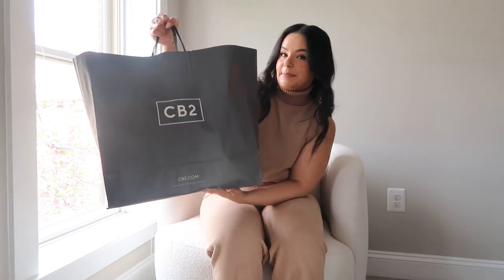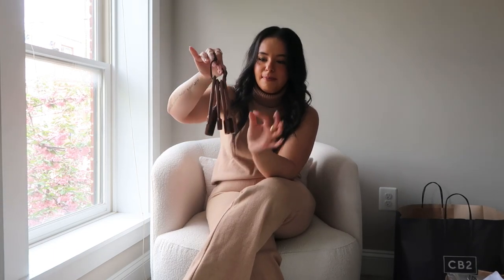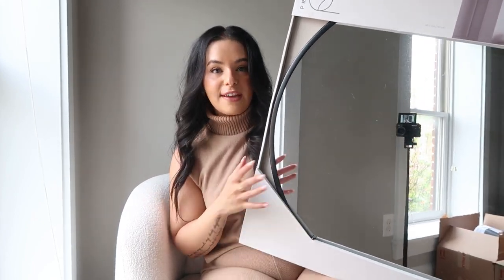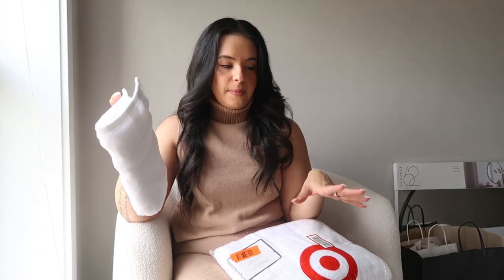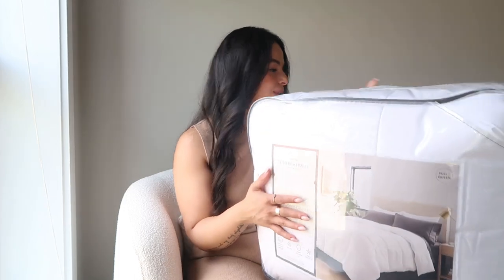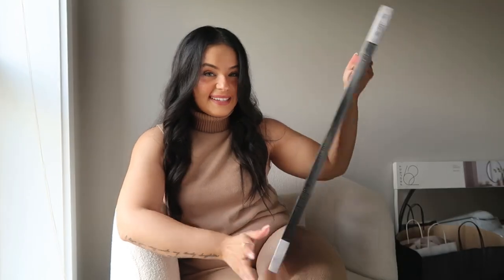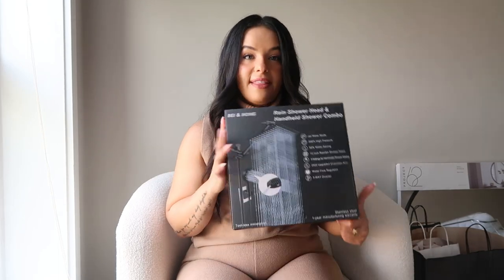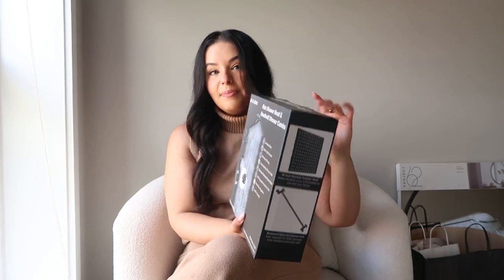FIRST HOME SHOPPING HAUL (CB2, Crate and Barrel, IKEA, Target and Amazon)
CB2:
Bathroom set

Crate and Barrel:
measuring Cups
Hand soap

Bed frame
Shower head replacement

IKEA:
small bowls
Serving bowl
Picture frames

Pottery Barn:
Duvet cover

Container Store:
shoe boxes

Target:
Shower curtains
Curtain rings
Bed sheets
Shower liner
round mirror
Hand towels
Bath towel
Wash cloth